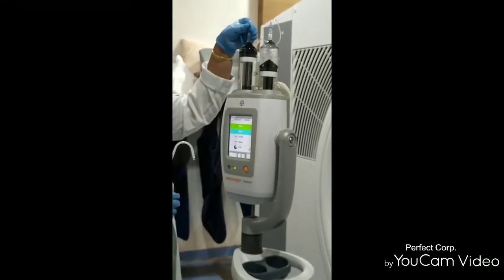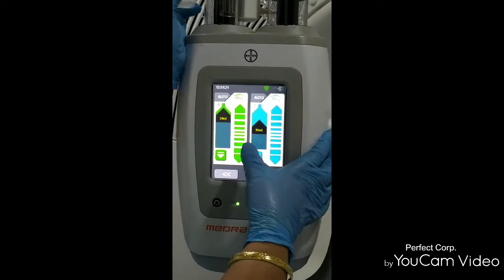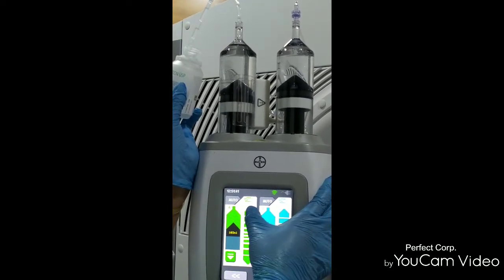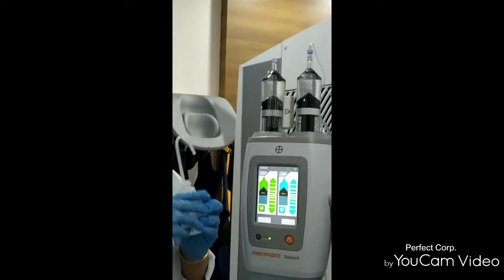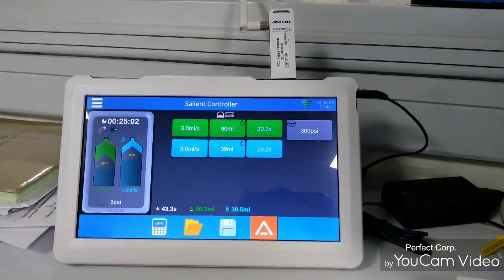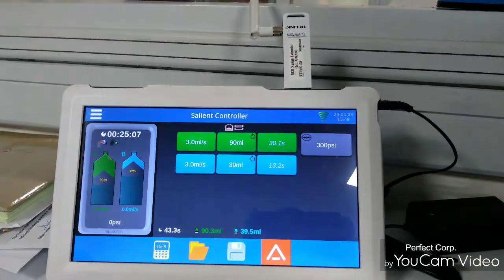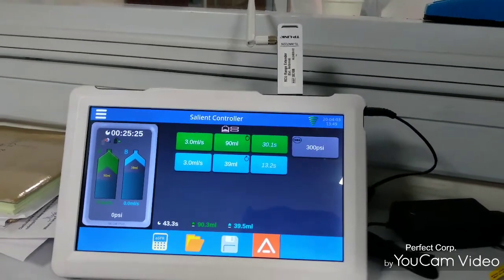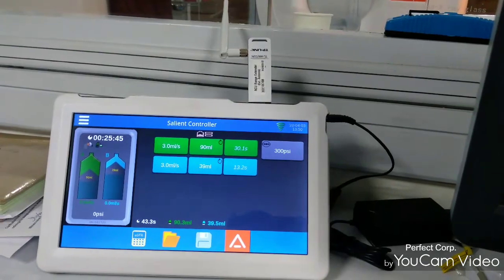How to use CT-SCAN injector.. ( Dual syringe injector).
We are trying to show you all about CT scan injector , and how to fill the contrast in it.